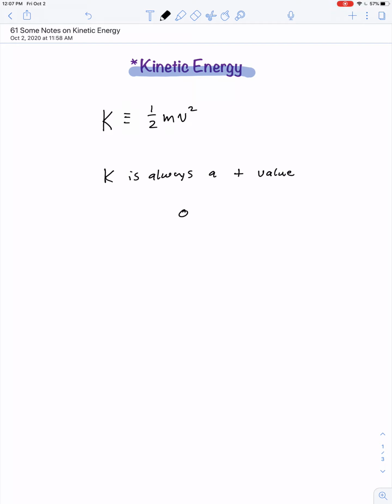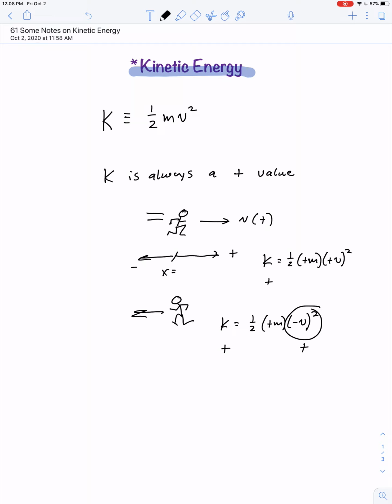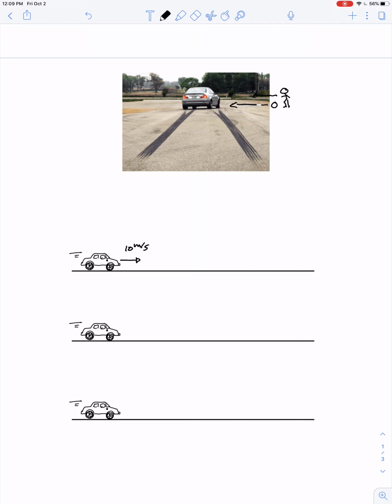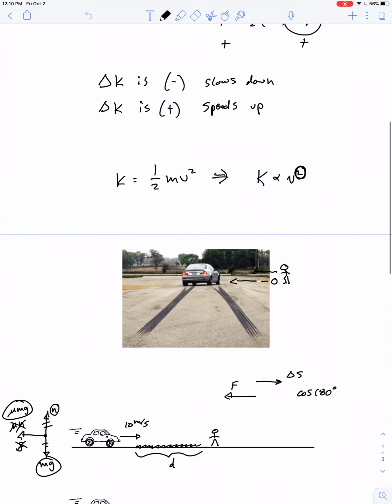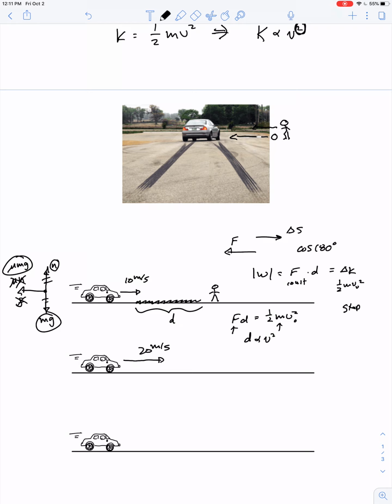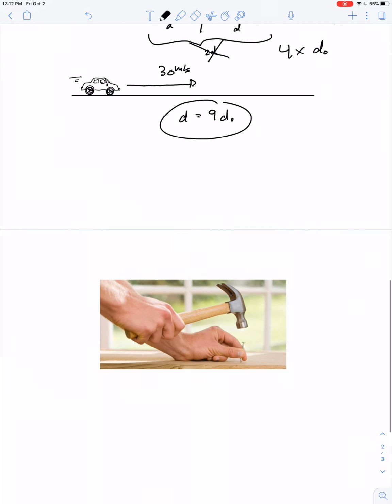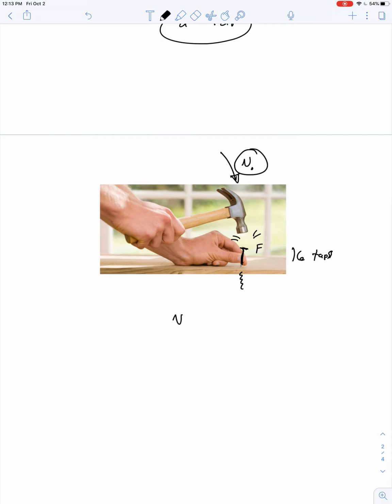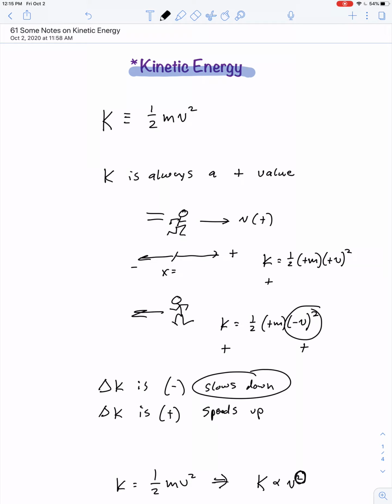Some Notes Regarding Kinetic Energy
Kinetic energy is energy of motion. If you run forwards your kinetic energy is positive. If you run backwards, your kinetic energy is also positive. Kinetic energy is always positive, for any moving object, regardless of the direction of motion.

If an object doubles in speed, it's kinetic energy is quadrupled. 3x the speed leads to 9x the kinetic energy, and so on.